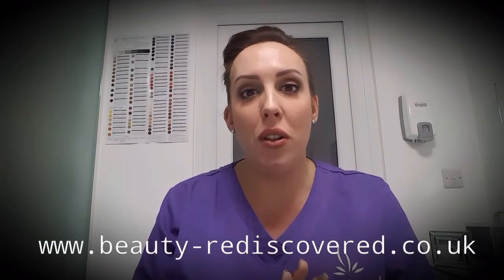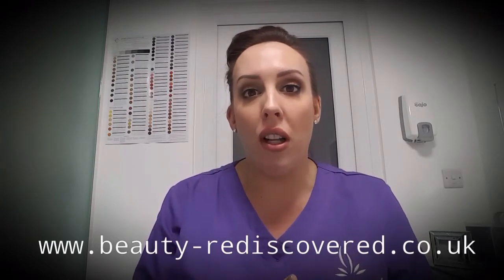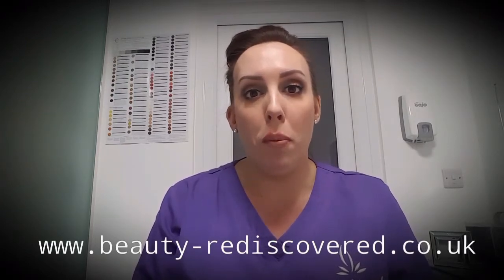Laser Hair Removal Christchurch, Bournemouth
Find out all about laser hair removal in Bournemouth, how it works, who it's for and other commonly asked questions...

Beauty Rediscovered specialise in medical aesthetic treatments, problem skin conditions such as acne and rosacea and laser treatments from their clinic in Christchurch in Dorset.

When we're talking about anti-wrinkle treatments, dermal fillers, non-surgical facelifts, laser hair removal, laser tattoo removal, laser pigmentation & thread vein treatment or perhaps even skin tag and mole removal - it can sound a bit scary! So we're here to myth-bust and take away any fears...

We're passionate about skin and thrive on finding solutions for problem skin conditions such as acne, rosacea and pigmentation.

Our friendly CQC-registered clinic in Christchurch, Dorset prides itself on offering the very best anti-ageing and skin health treatments available so that we can make you feel as good as you can, for as long as you can.

to be in win a chance of winning a £50 treatment voucher!

Come and join us on Facebook too to see live demonstrations of all our treatments.